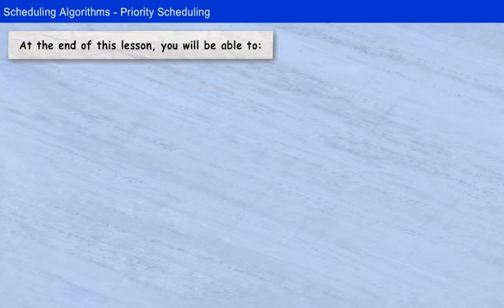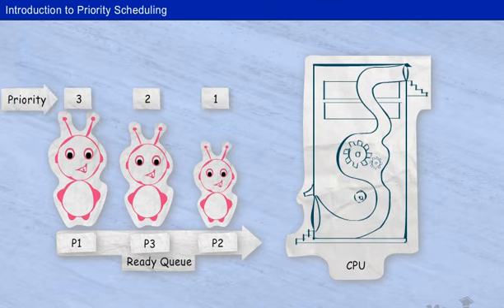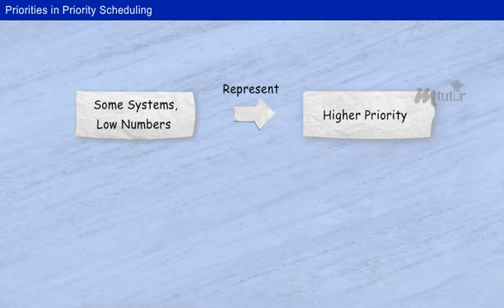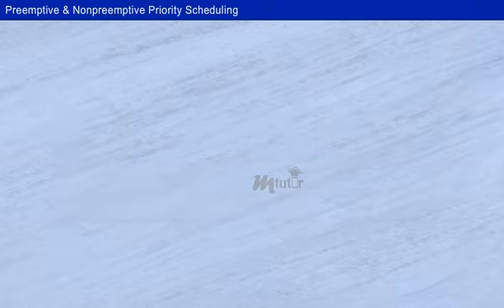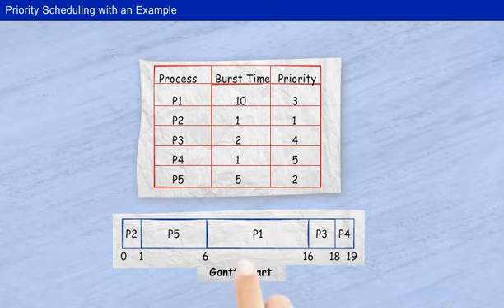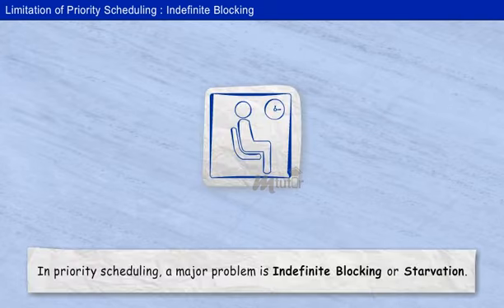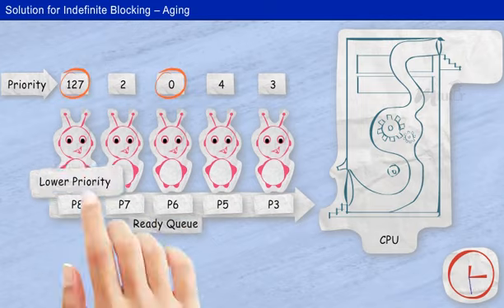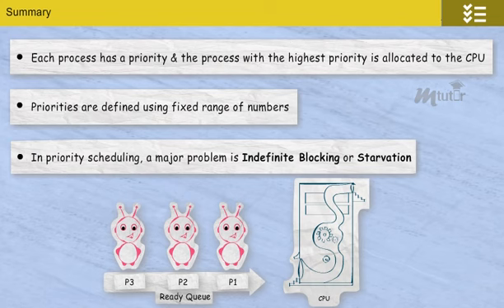Scheduling Algorithms Priority Scheduling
This video explores the world of priority scheduling in operating systems, a dynamic process that determines which tasks get CPU time based on their priority levels. Learn about the key concepts of preemptive and non-preemptive priority scheduling algorithms and understand the limitations of priority scheduling. Join us in this video to understand how priority scheduling contributes to efficient task management in modern operating systems.